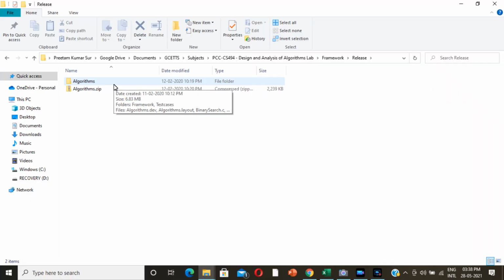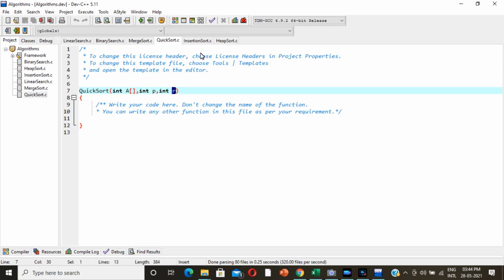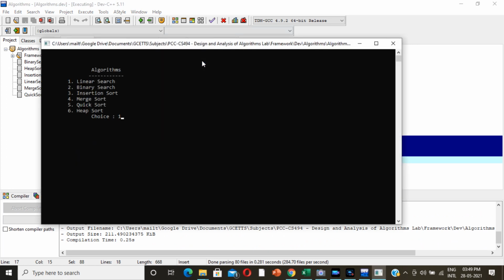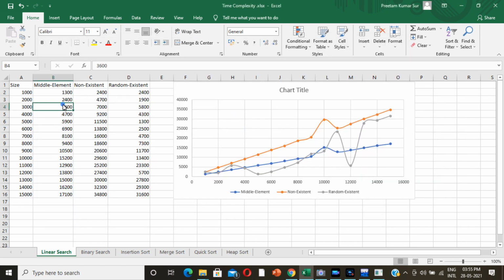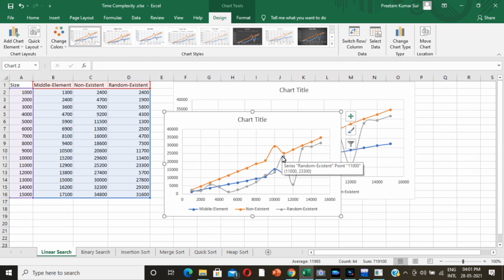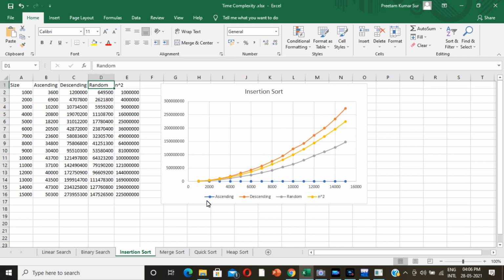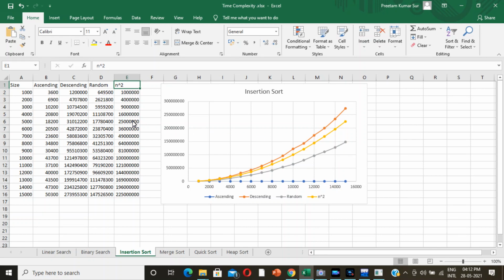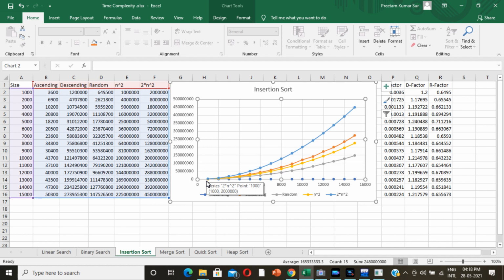Demonstration of Framework